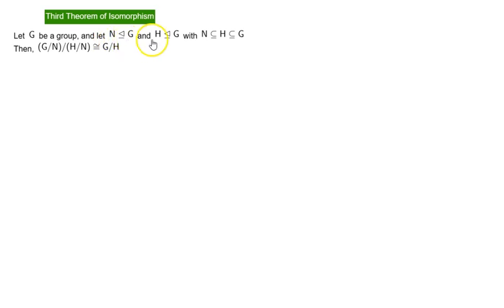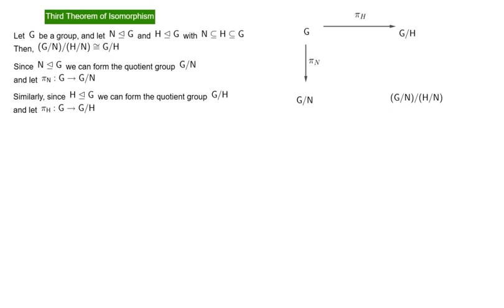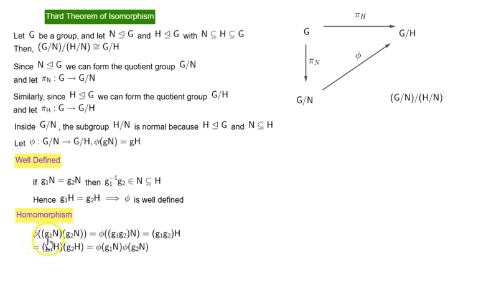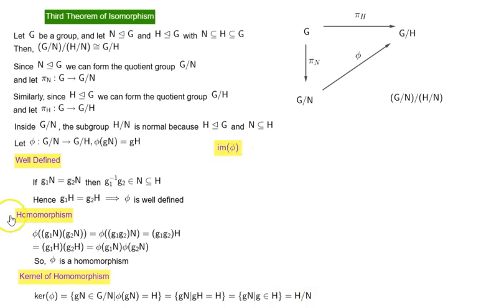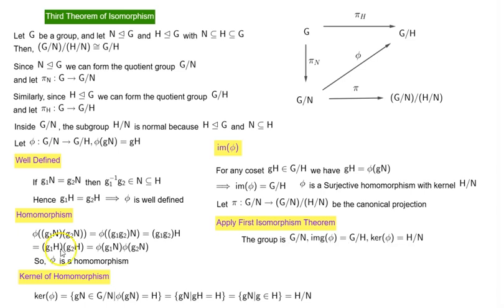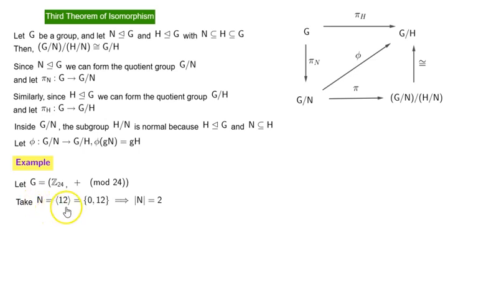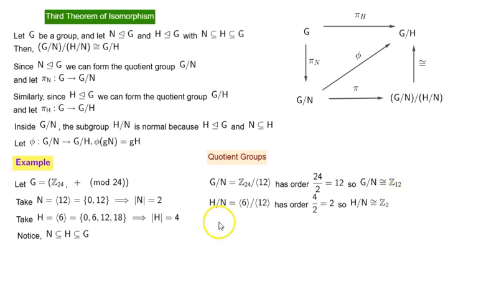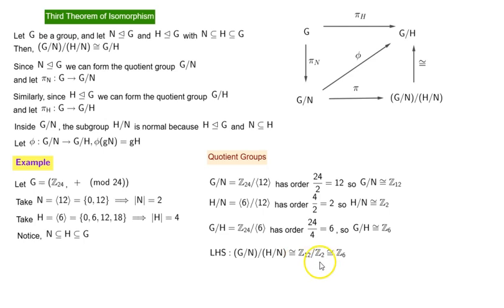31 - Third Isomorphism Theorem